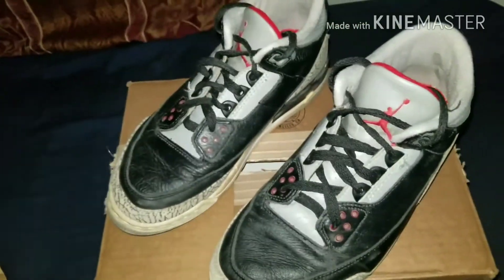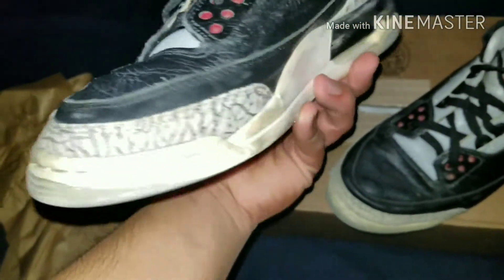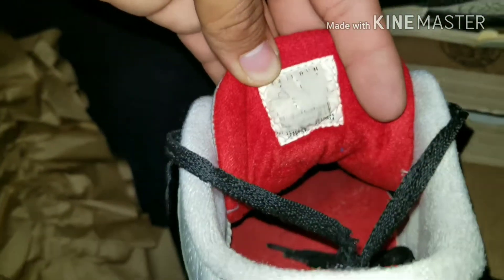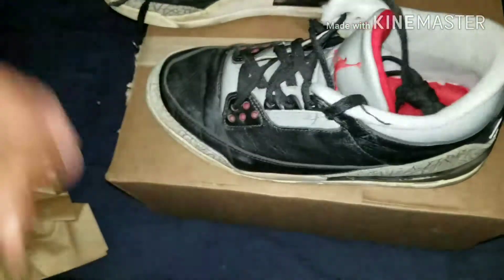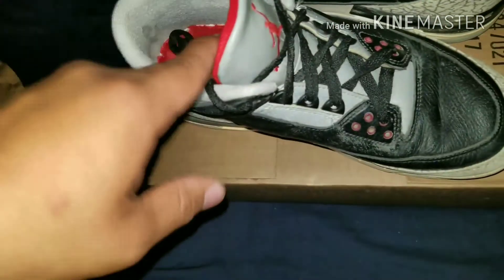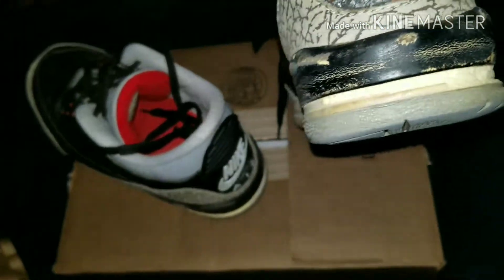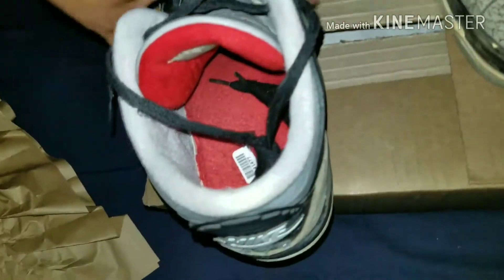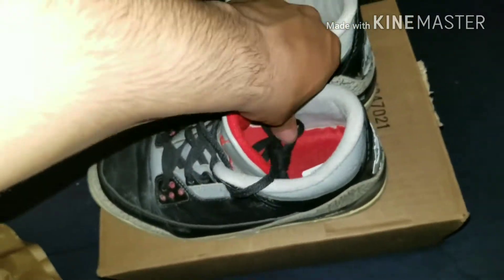Holy Grail set complete! 1994 Air Jordan 3 Retro "Black Cement"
Hey everyone wanted to show my latest pickup which is a Grail for me and got em for a steal 👌